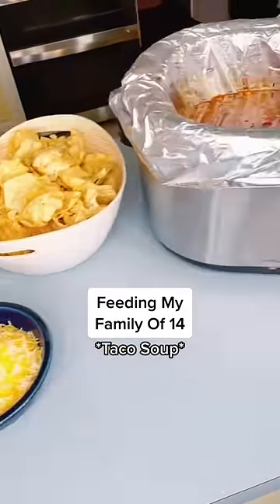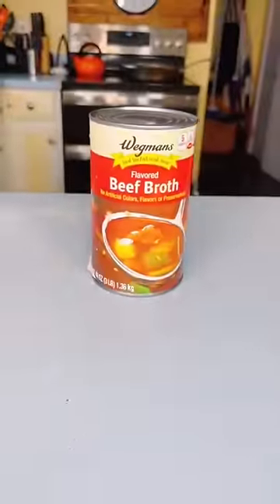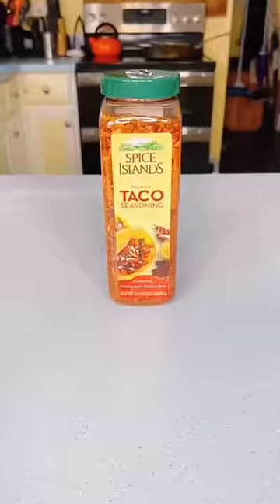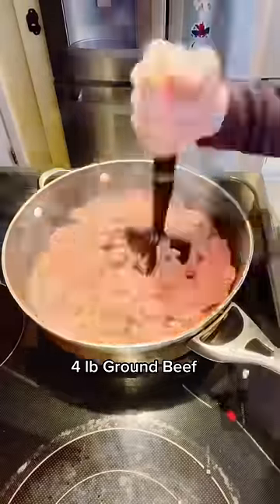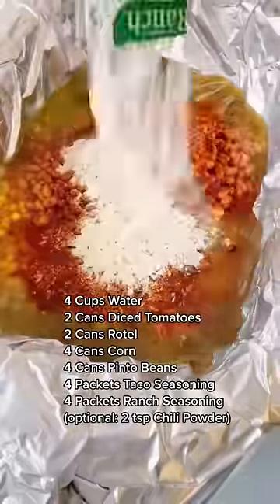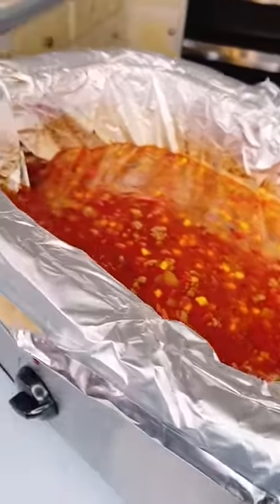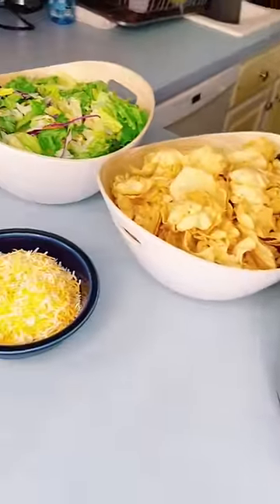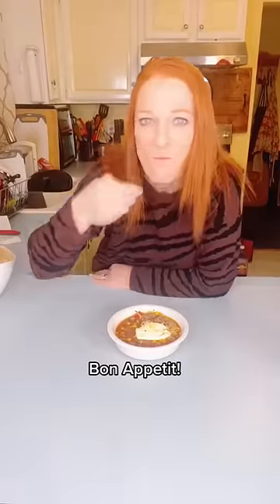Taco Soup Recipe 😍🥰😁 ￼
Feeding My Family Of 14

-I got this recipe from @thecountrycook and modified it to make it for my Large Family. My family loves it!

Ingredients:
-4 lb ground beef
-6 cups Beef Broth
-4 cups water
-2 cans diced tomatoes
-2 cans rotel
-4 cans corn
-4 cans pinto beans
-4 packets taco seasoning
-4 packets ranch seasoning
-4 diced onions
-1 tsp salt
-optional: 2 tsp chili powder

Directions:
1. Brown up and drain your ground beef then add to your crockpot. (You can brown your onions at the same time but I like to brown my separate)
2. Mix the rest of the ingredients into your soup.
3. Cook on low for 6-8 hours.
4. Serve with tostitos and salad.
5. Garnish with sour cream and shredded cheese.

Bon Appetit!

What’s your favorite kind of soup?